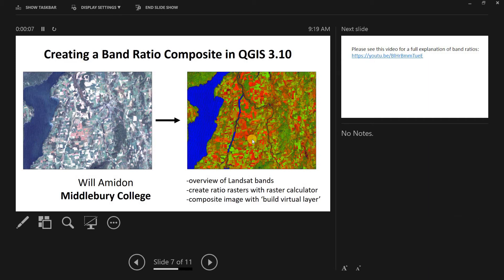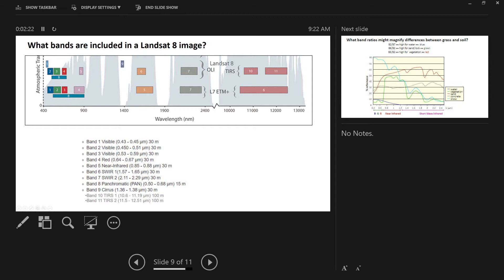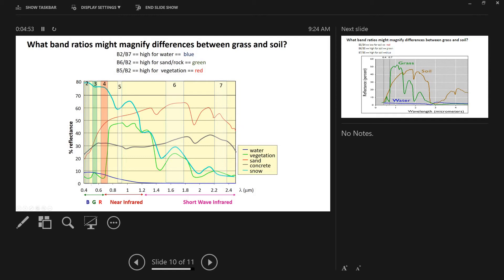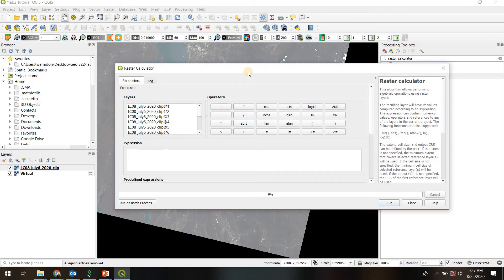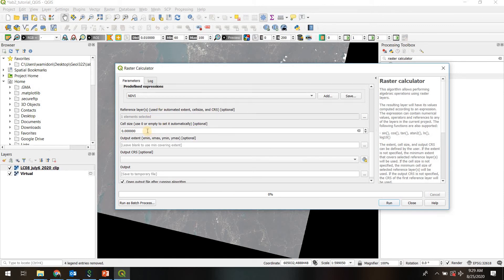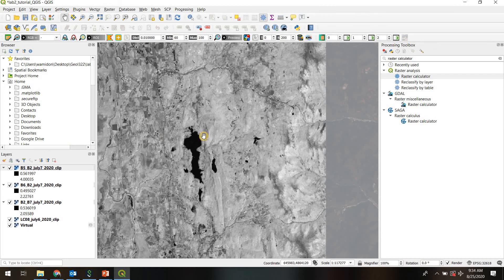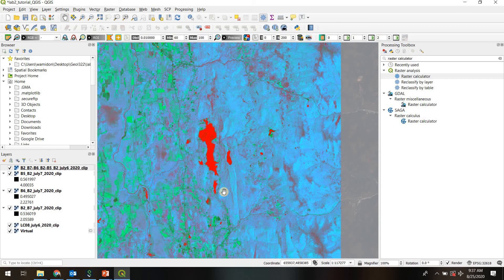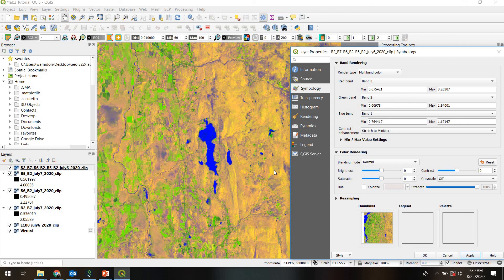Creating a Band Ratio Composite in QGIS (Lab 2 - V3)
**apologies for the bad Powerpoint capture, 2nd half of vid is fine!!**

Outline:
overview of Landsat bands
create ratio rasters with raster calculator
composite image with ‘build virtual layer’